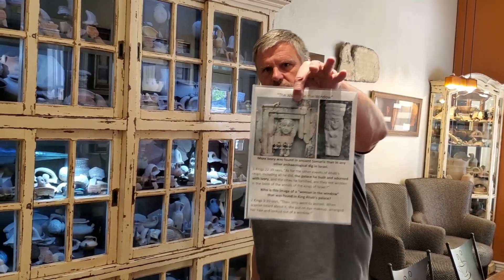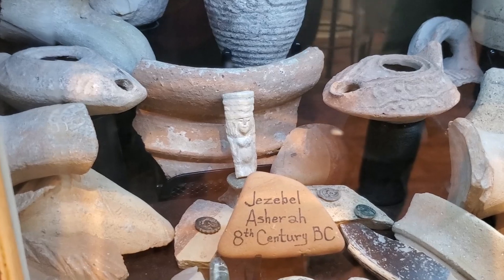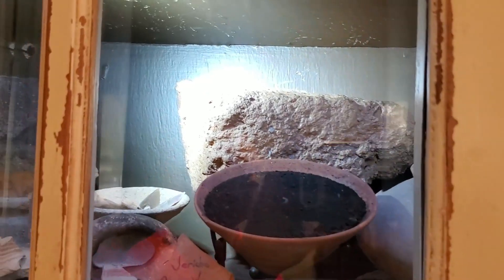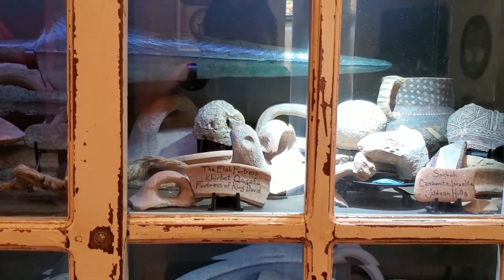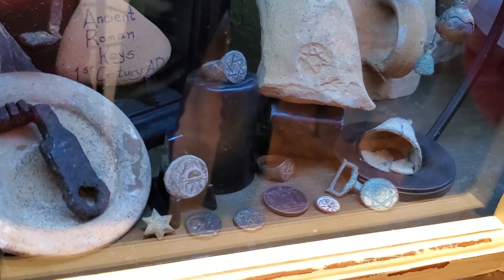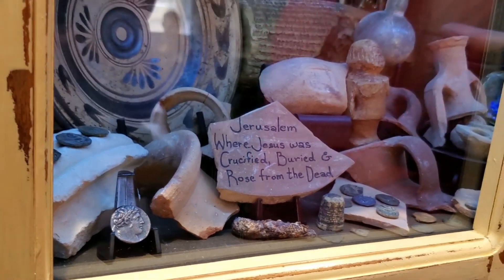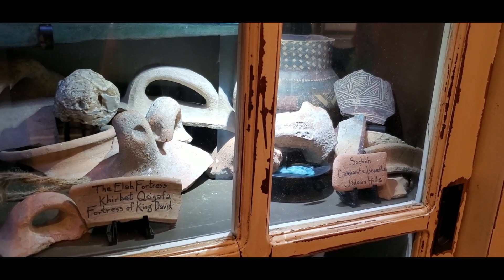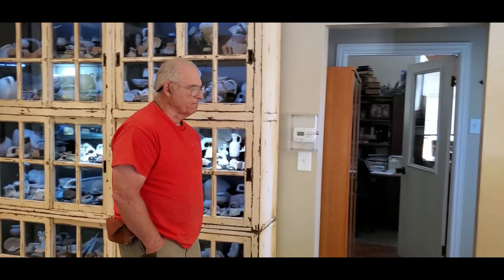Chip Thompson's Bible Museum - How Do We Know the Bible is Accurate?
This Bible Museum collected by Chip Thompson of TriGrace Ministry in Ephraim, Utah is one of the best displays of Biblical Archaeology, demonstrating that not only has the Bible been preserved throughout the centuries, but many key events in the Biblical events have been substantiated.